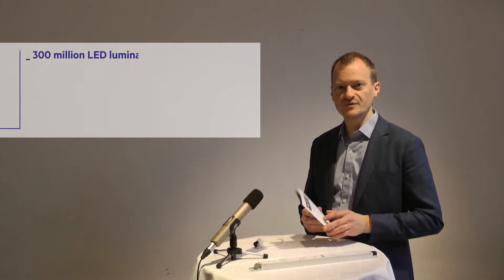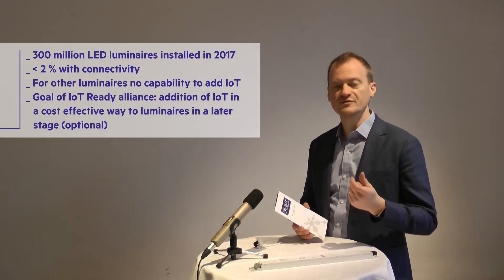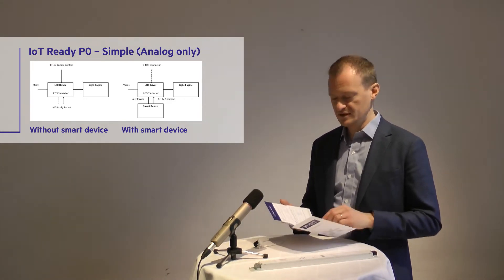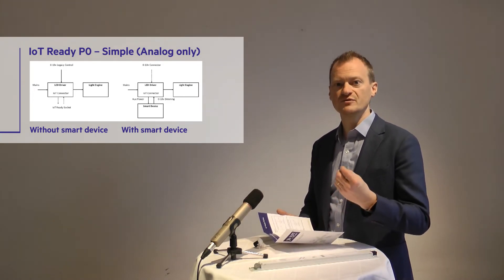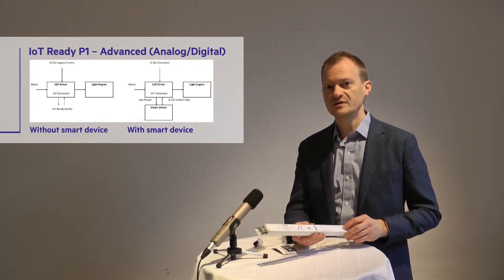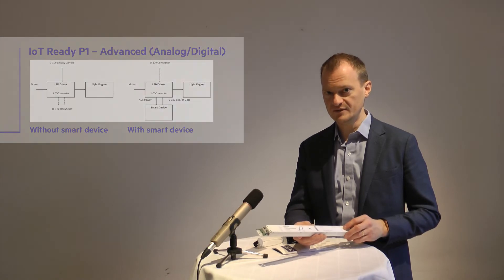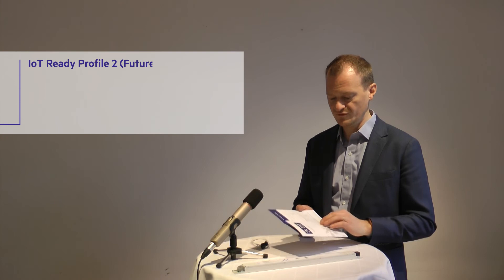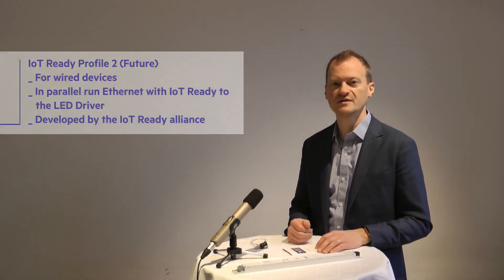Introduction of the IoT Ready alliance and Tridonic's new IoT ready LED Driver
Karl Jonsson, Commercial Head of Tridonic USA, explains the idea behind the IoT Ready alliance and gives some details on Tridonic's new IoT ready LED Driver which was introduced to the US market with beginning of April.